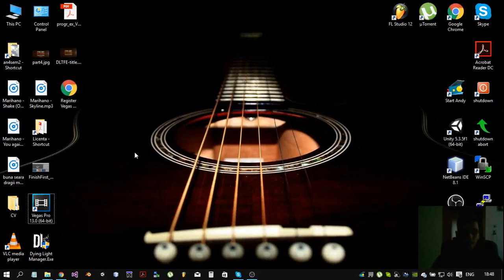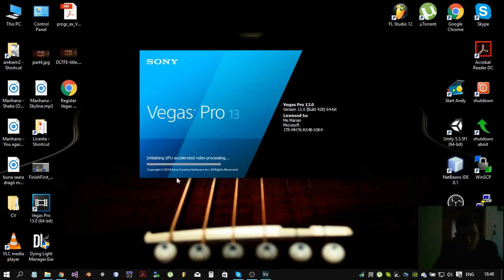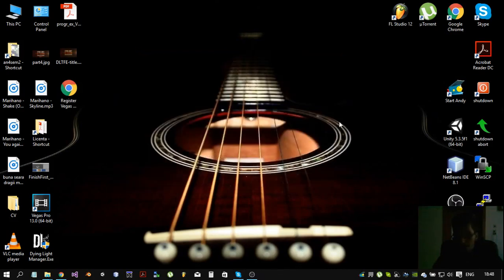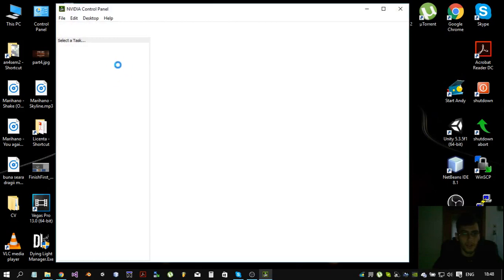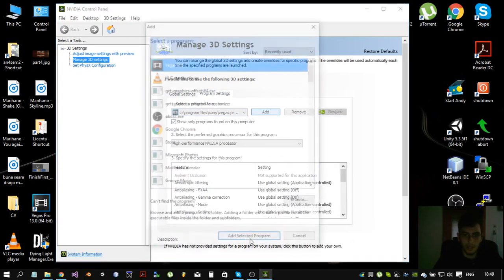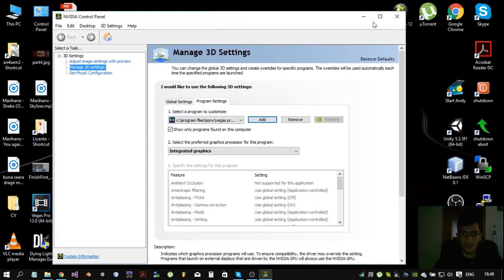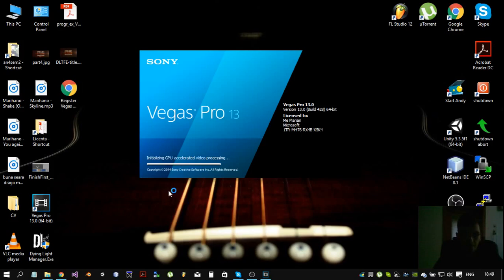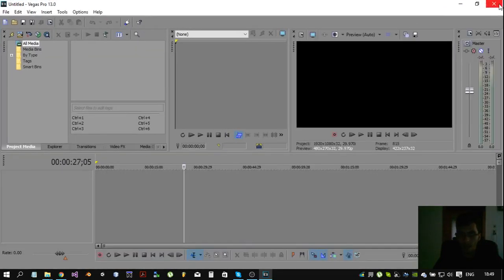How to fix Vegas Pro 13 start up error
This video is going to show you how to fix the Vegas Pro 13 start up error
If you are using an nvidia and is also working for other dedicated video cards by doing the same procedure
The problem is that the graphic processor for opening the application is wrong you have to change it to integrated graphics

If you want to help marihano improve
on its content and videos